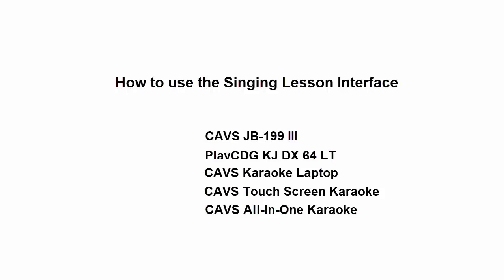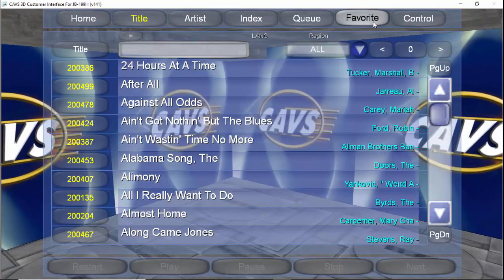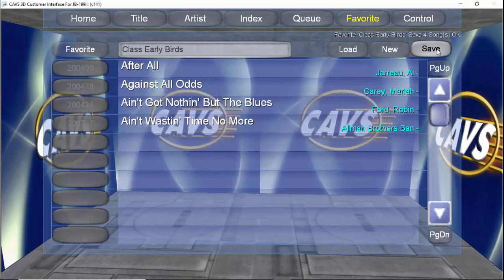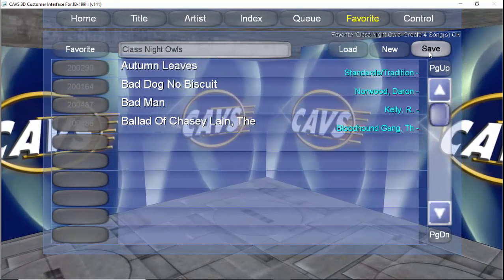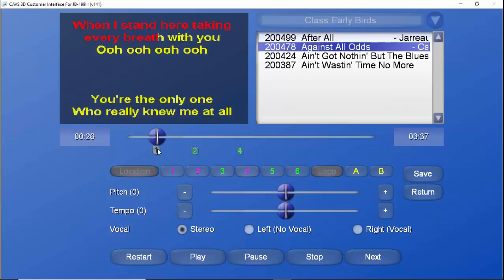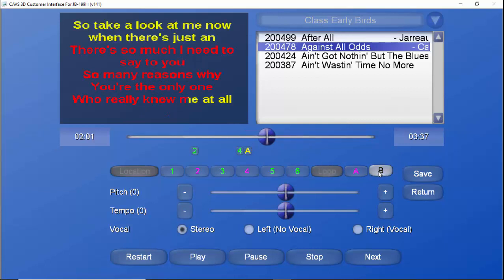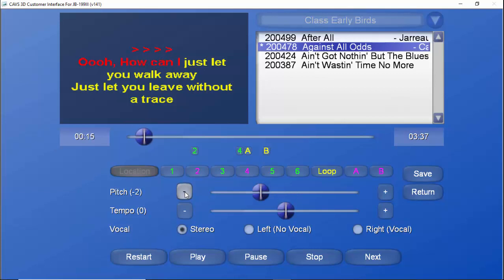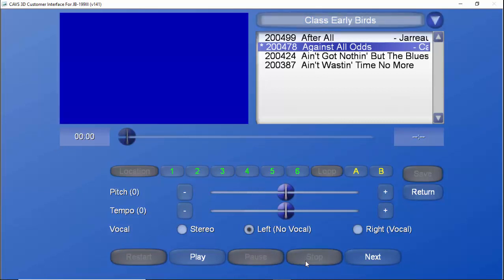How to use the Singing Lesson Interface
How to use the Singing Lesson Interface in CAVS  Karaoke players, including JB-199 III, PlayCDG KJ Deluxe 64 LT, CAVS Karaoke Laptop, CAVS Touch Screen player, and CAVS all-in-one karaoke players